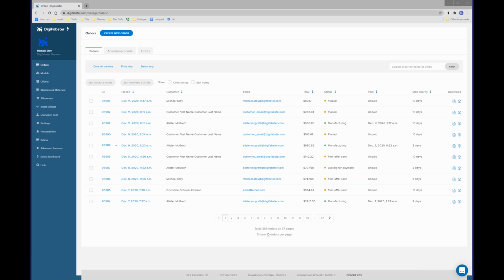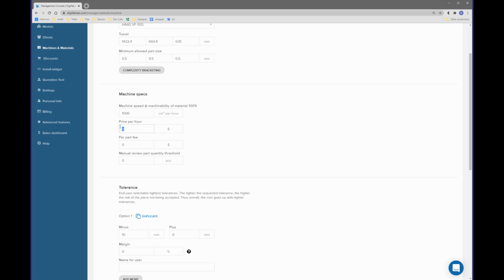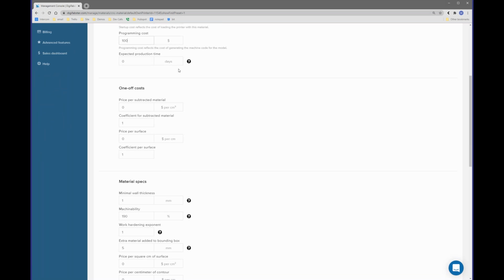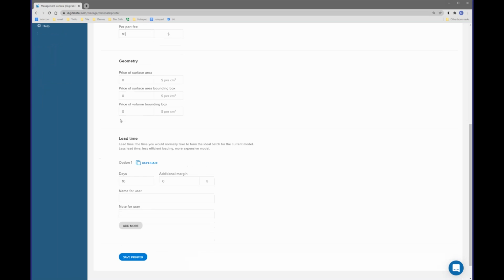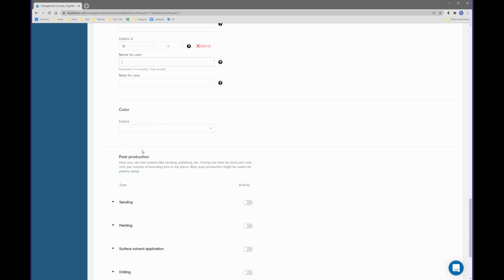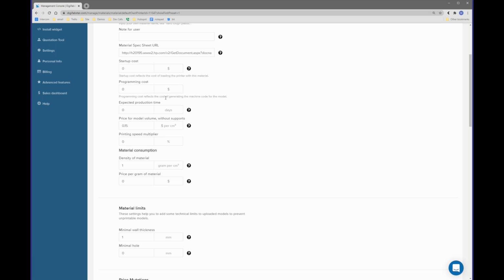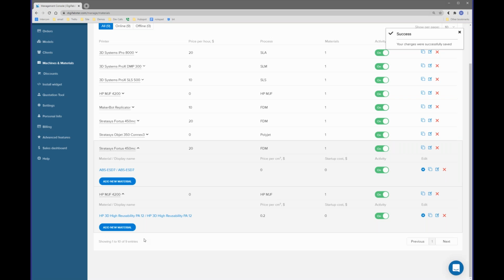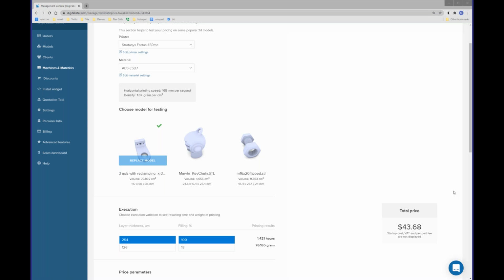DigiFabster 101: Machine Setup Tour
In this video, we will walk through machine setup for CNC, FDM, and MJF machine profile in DigiFabster